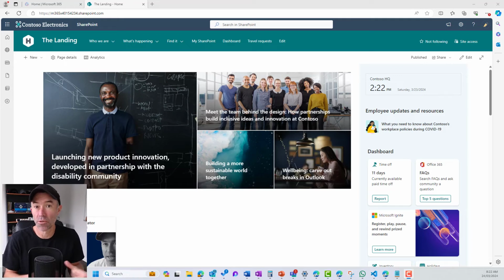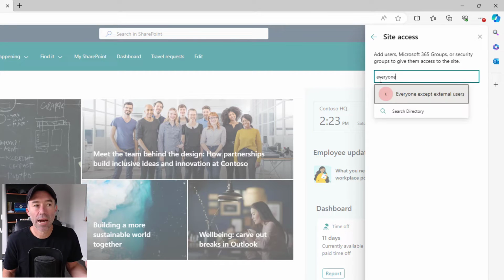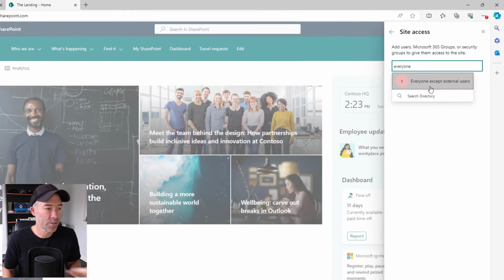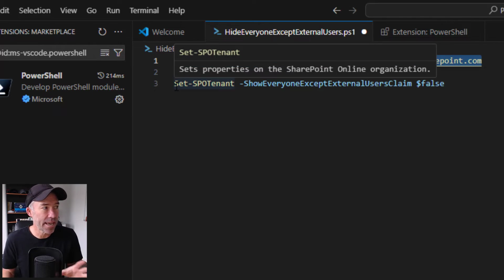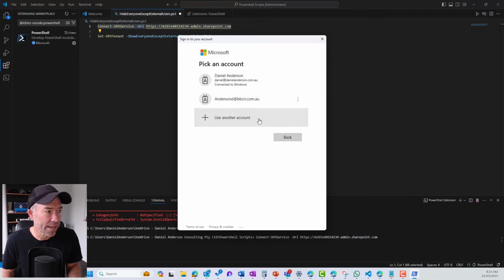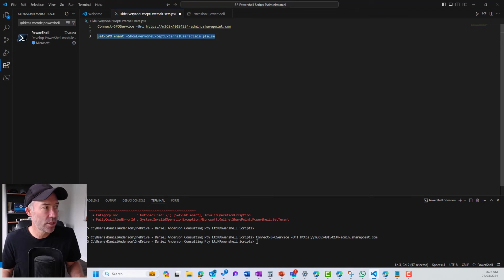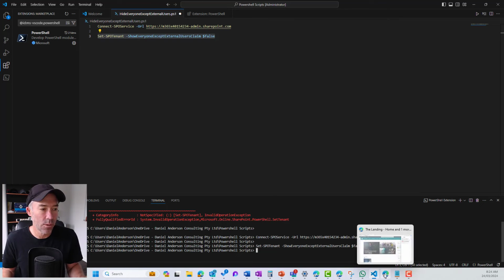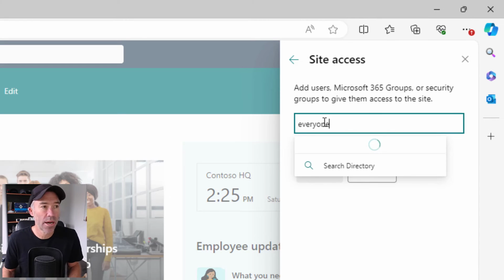Copilot for Microsoft 365 SharePoint Best Practice: Remove Everyone Except External Users